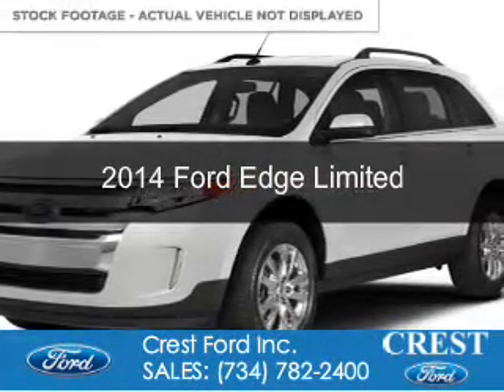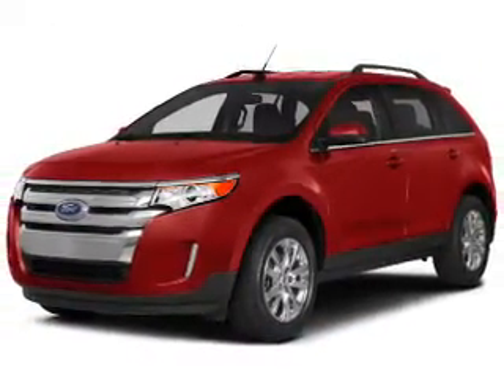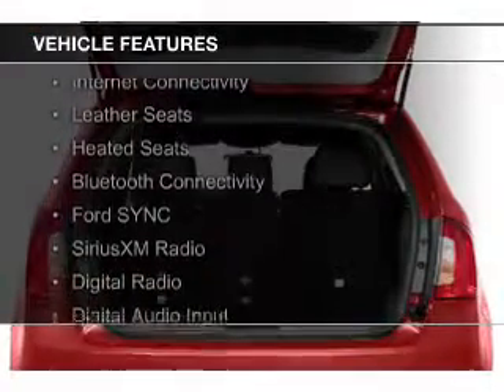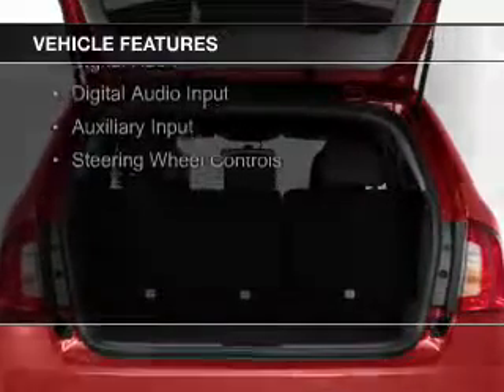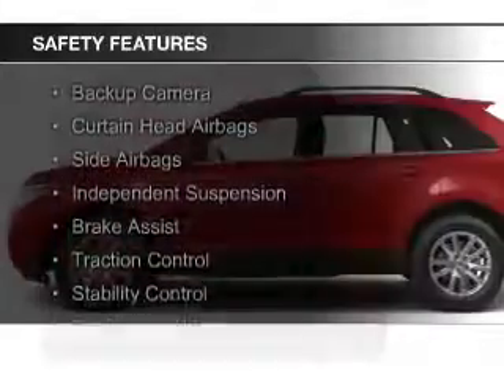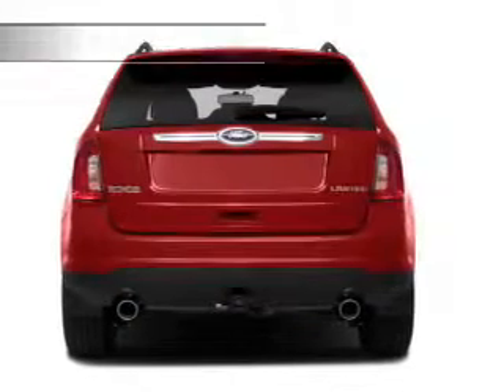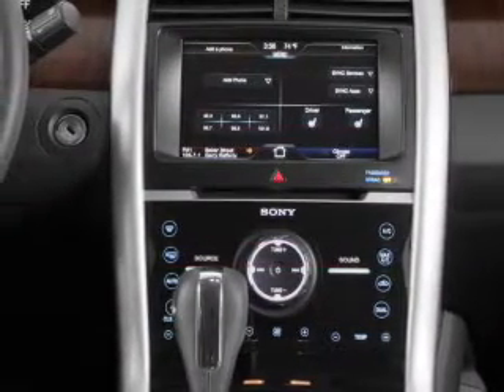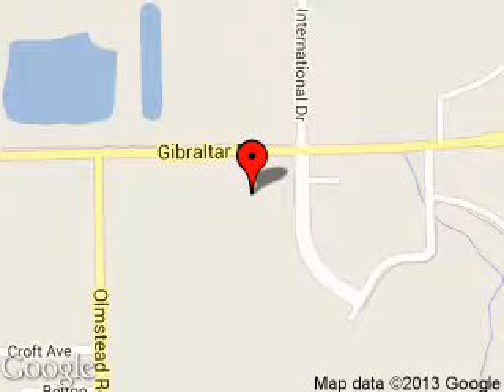2014 Ford Edge - Flat Rock MI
Phone:
Year: 2014
Make: Ford
Model: Edge
Trim: Limited
Engine: 3.5 liter 6 cylinder 24 valve
Transmission: 6-Speed Automatic
Color: White Platinum Metallic Tri-Coat
Mileage: 46
Address:
22675 Gibraltar Road